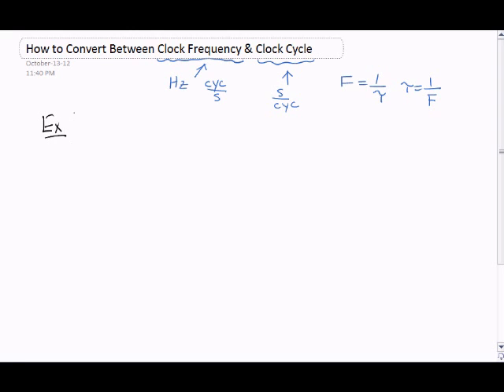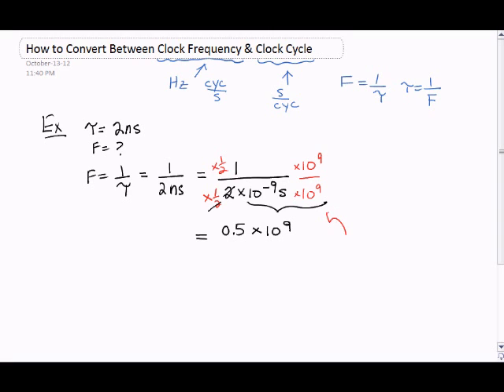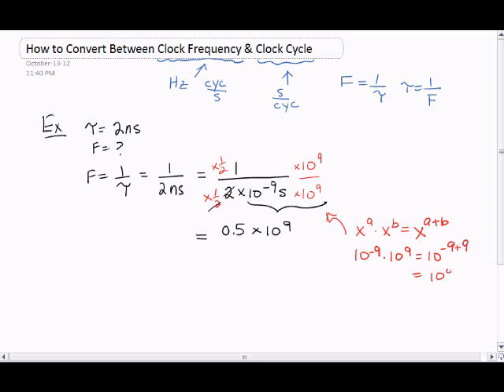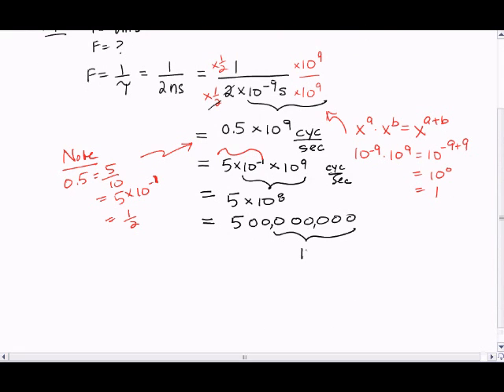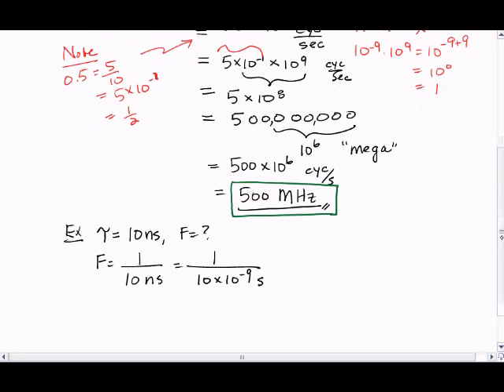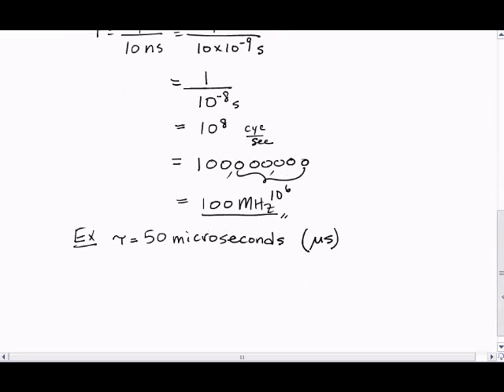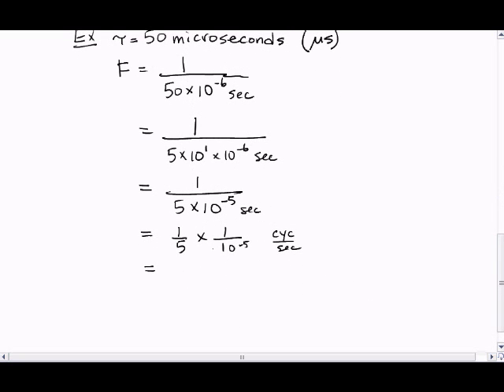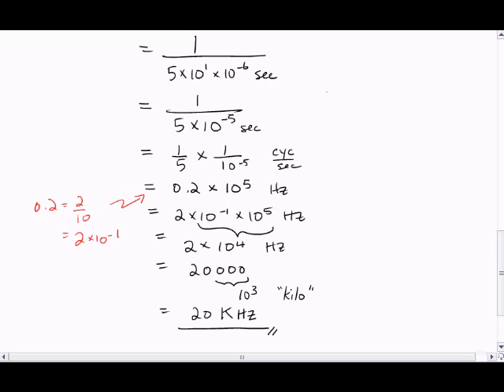Tutorial 1 - Convert Period to Frequency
Tutorials for COMP2721
This is a step-by-step walk through.

Clock frequency (or clock speed) determines how fast the digital logic is being clocked in.
It also determines the clock period (or clock cycle time), ie, how much time is between two consecutive rising (or falling) edges of the clock.